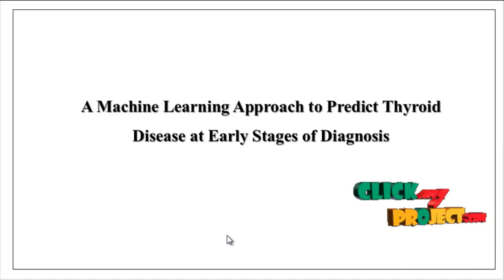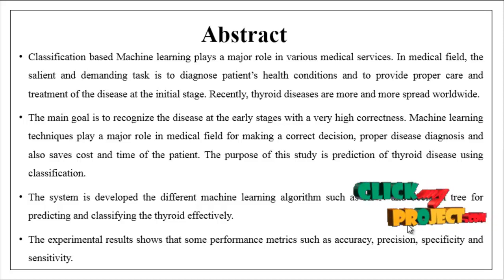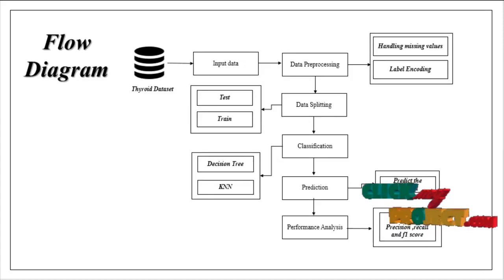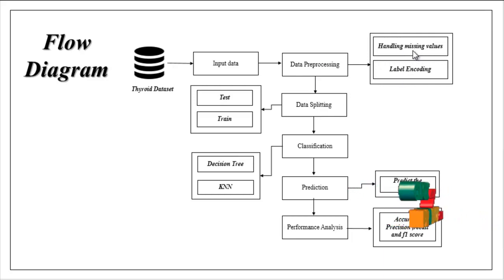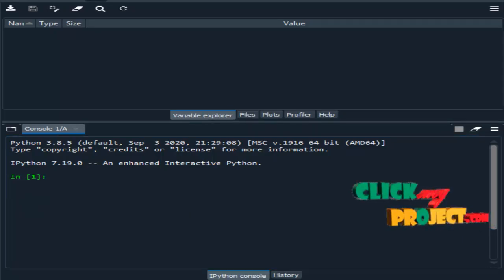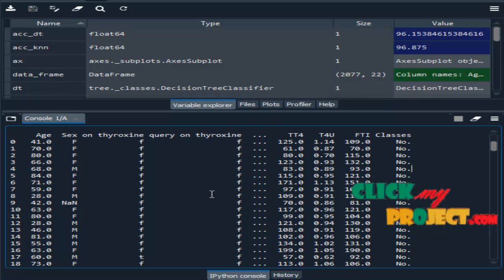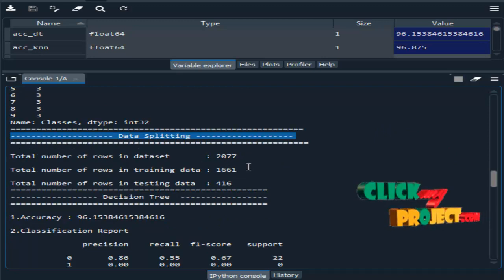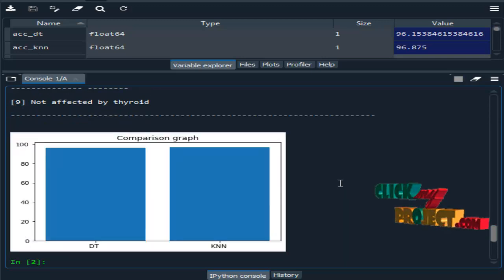Python Machine Learning Project - Predict Thyroid Disease Early Stages Of Diagnosis- ClickMyProject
A novel three-phase transformerless inverter topology for grid-connected solar PV application is introduced. This proposed that the inverter topology has six switches per phase, and it has the combined advantages of dc-bypass and ac-bypass circuit configurations.
A new modulation strategy is developed for the proposed topology; it is based on a sine triangle pulse width modulation technique combined with the dedicated logic functions.
The gate pulses for all switches are provided by using these dedicated logic functions. The switching pulses obtained from the dedicated logic functions control all the inverter switches so that the variation of common-mode voltage (CMV) is constant during the inverter operation.
This results in reduced leakage current throughout the operation of the inverter

Including Packages
* Base Paper
* Complete Source Code
* Complete Documentation
* Complete Presentation Slides
* Flow Diagram
* Database File
* Screenshots
* Execution Procedure
* Readme File
* Addons
* Video Tutorials
* Supporting Softwares

Specialization
* 24/7 Support
* Ticketing System
* Voice Conference
* Video On Demand *
* Remote Connectivity *
* Code Customization **
* Document Customization **